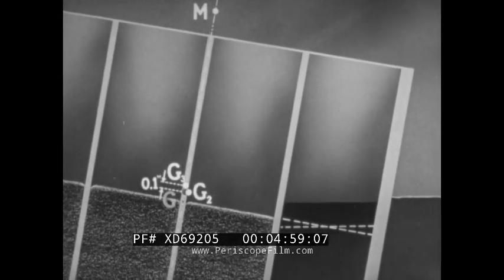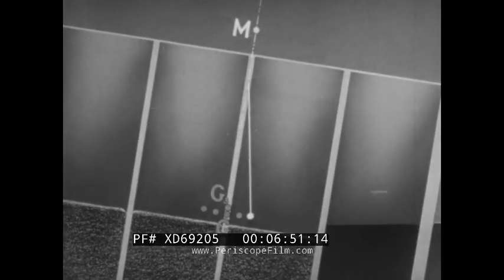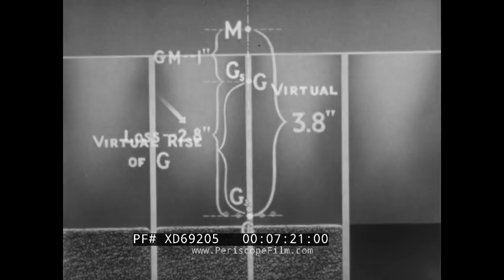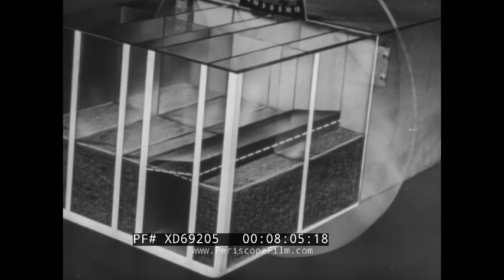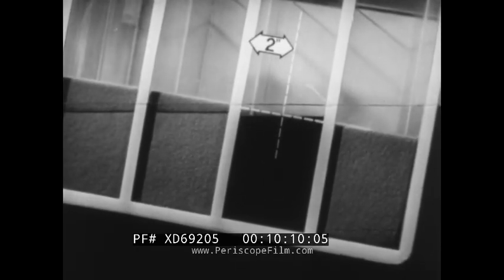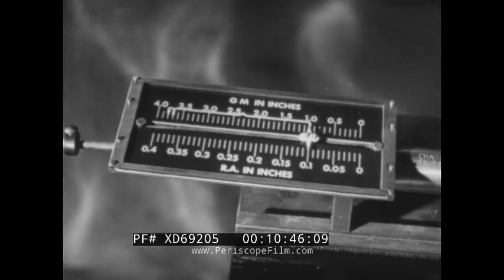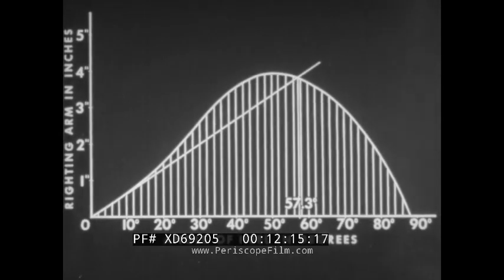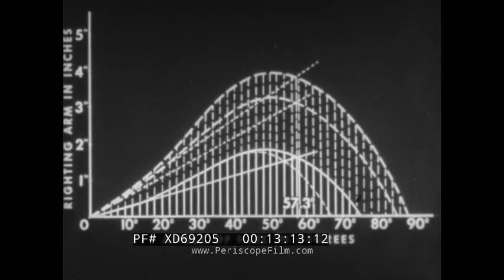“ LOOSE WATER INSTABILITY IN SPACES OPEN TO THE SEA ” 1947 US NAVY DAMAGE CONTROL TRAINING XD69205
"Loose Water Instability, Pt. 2; In Spaces Open to the Sea" is one of a series of U.S. Navy damage control training films designed to show Navy personnel the physical effects of flooded compartments in a vessel at sea. The WW2 era film includes various detailed animations and demonstrations using models to explain the effects of flooded compartments, with a discussion of various factors affecting stability, angles of heel, and free surface and free communication effect.

The first example shows a hole blown in the hull of a transport ship such as might have been made by a torpedo (:37). Water floods the interior (:41). Center of gravity on objects submerged in water is explained (:58). Effects of a hole that allows flooding into one of the compartments, creating a loss of balance (1:13) and the resurfacing effect. An intact model is used in experiment with weights set into each compartment (2:07). The model is tilted to a 7.5 degree angle (2:25). Liquids are used as replacement for solid weight (2:39). The model is tilted and water moves from the other side (3:42). Height loss is calculated (5:18). More water enters the compartment (5:54). The model inclines in the opposite direction shifting water flow (6:13). Lines of gravity are extended (6:56). Loss is calculated (7:27) accounting for free surface. Another compartment is shown, twice as long (7:59). Width is doubled (8:25). Additional loss is accounted for following the shift (10:47). The free communication effect is explained (10:51). The free surface effect and free communication effect are discussed (11:20). Charts relay reduction of the righting arm due to the fire surface effect (12:19). Loss is calculated (12:32) for each writing arm. Pocketing is discussed (12:40). Animations show what happens when the shell of the ship is torn open (13:22) while out at sea. Ship hands work to patch up a hole in the hull in re-enactment of an emergency (14:05); the water rises to waist height. A sailor carries a wounded comrade over his shoulder (14:13). The U.S. Navy seal (14:19).